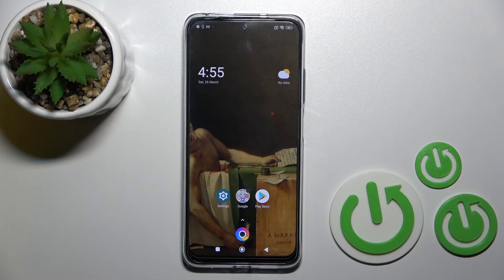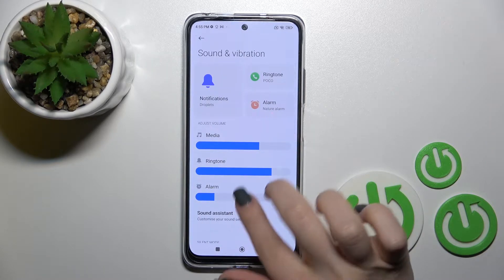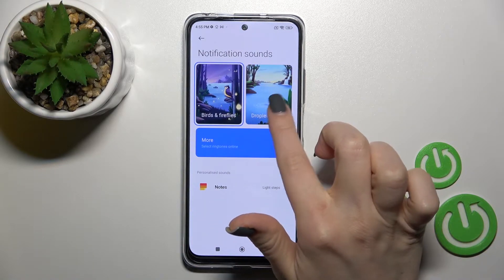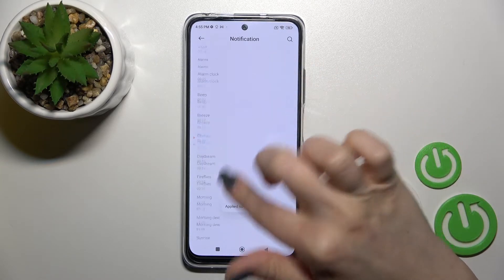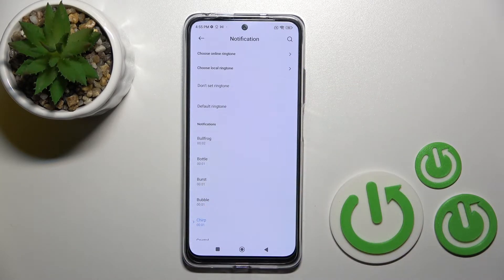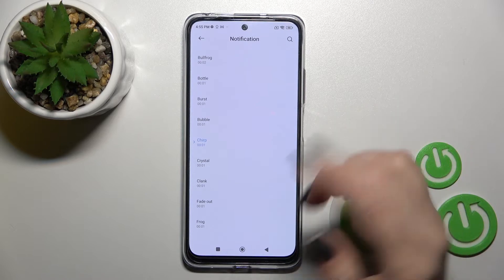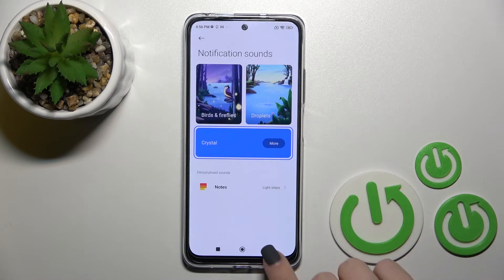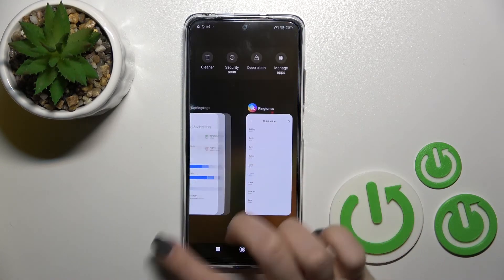How to Change Notification Sound on XIAOMI Poco M4 Pro 5G – Customize Notifications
Learn more about XIAOMI Poco M4 Pro 5G
Thanks for checking out HardReset.Info! Check out our updated video above to see how you can change the alert sound on your XIAOMI Poco M4 Pro 5G. From now on, you will be able to set any sound as the ringtone for your pop-up messages. If you would like to discover more helpful tips about your XIAOMI head over to our YouTube channel.

How to Change Notification Sound on XIAOMI Poco M4 Pro 5G? How to Find Sound Settings on XIAOMI Poco M4 Pro 5G? How to Open Notification Settings on XIAOMI Poco M4 Pro 5G? How to Change Notification Tone on XIAOMI Poco M4 Pro 5G? How to Choose a new Sound for Notifications on XIAOMI Poco M4 Pro 5G? How to Manage Notifications Sound Customizations on XIAOMI Poco M4 Pro 5G?